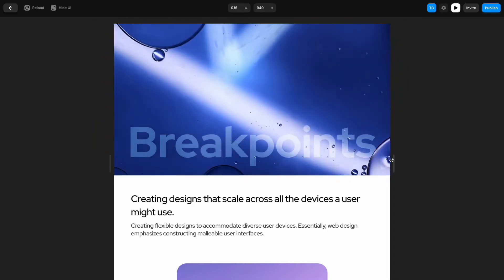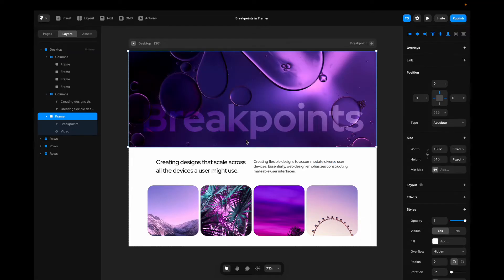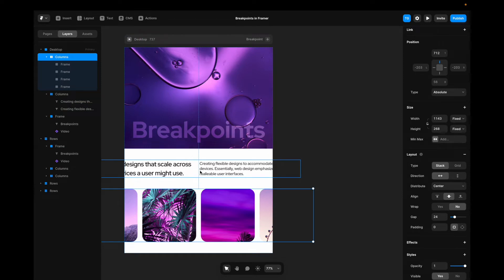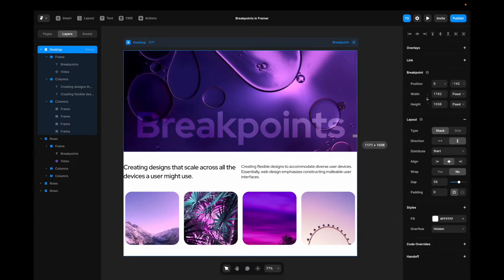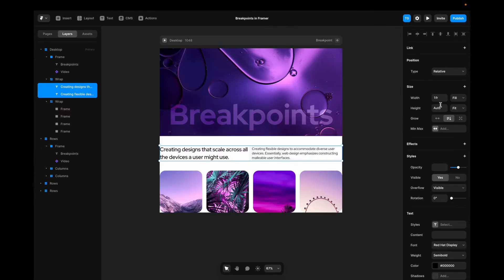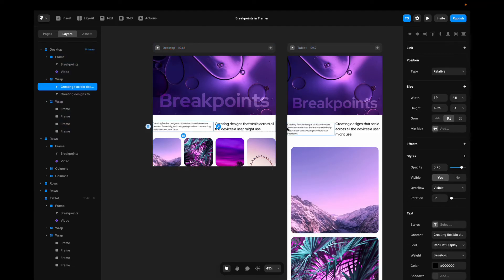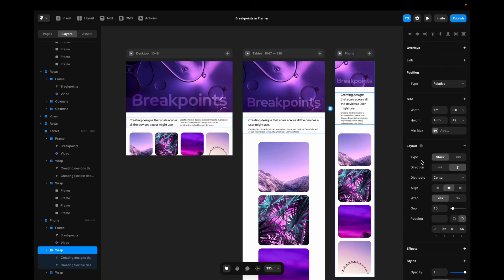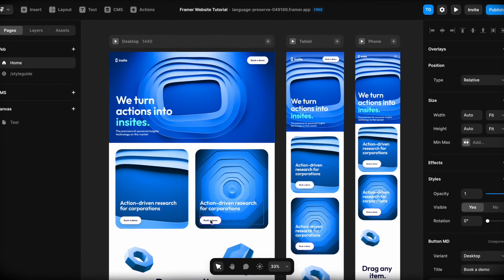Framer Breakpoints in 7 Minutes (Beginner Tutorial)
In this beginner tutorial you'll learn how to make any website responsive using Framer breakpoints (...and some other techniques).

Timecodes
0:00 - Introduction
0:28 - Adding stacks to text and image elements
0:43 - Adding a frame for overlaying text on video
1:03 - Adjusting widths from fixed to fill for responsiveness
1:36 - Explanation of how text scales with device size
2:15 - Adjusting settings for responsive design
2:45 - Adjusting fixed widths for responsive text container
3:11 - Adjusting image container settings for responsiveness
3:52 - Clarification on wrap functionality and fixed width
4:13 - Using fixed width on items for responsive design
4:47 - Creating tablet breakpoint and adjusting settings
5:15 - Changing individual element settings within breakpoints
5:57 - Adding max-width to images and adjusting padding
6:11 - Creating phone version and adjusting settings
6:41 - Reviewing responsive design across device sizes
7:16 - Fixing positioning issue

➡️ QUESTION — Have a question about UI, UX or Product Design? Designing in Framer? Or Anything Else? Post in the comments section of this video—I’m happy to answer!